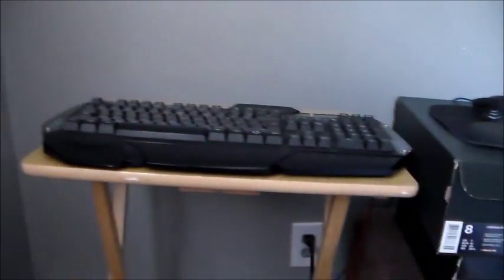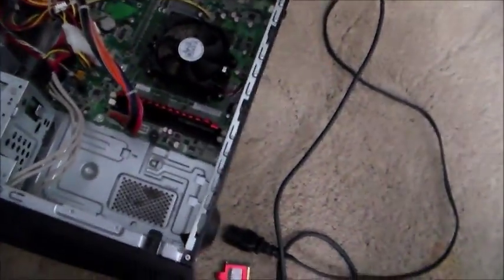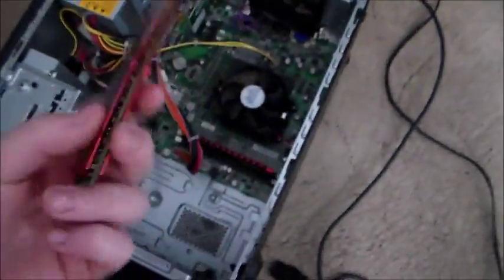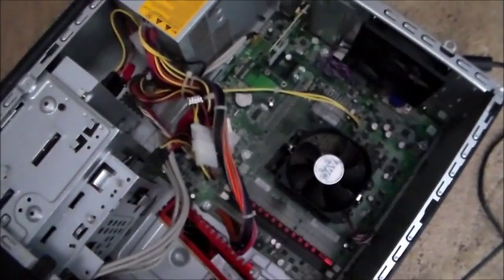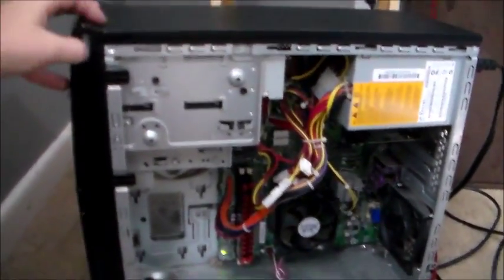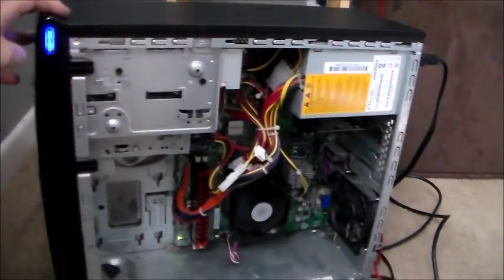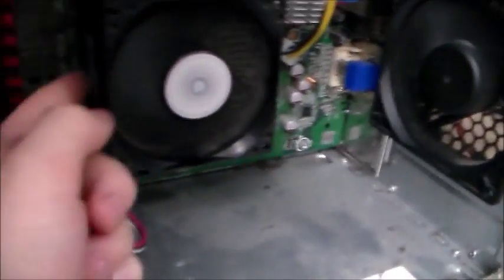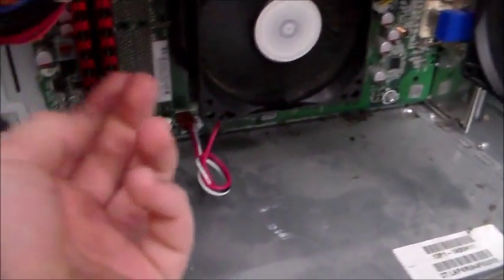Ancient PC Boot Up! 6/22/16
Hey Guy! If not then comment what my next video should be about . My Instagram is Tyl3rec

Have a great day!   ‎( ͡° ͜ʖ ͡°)